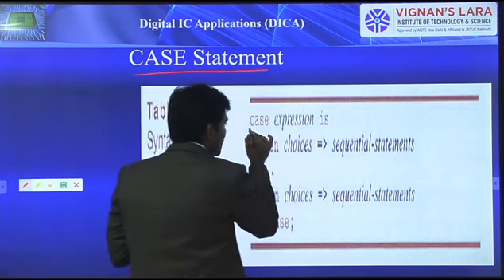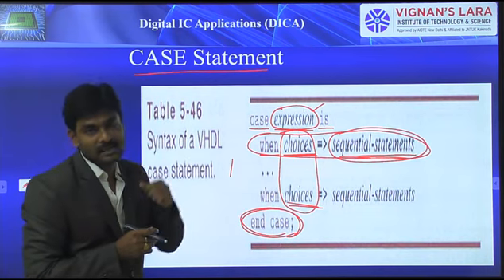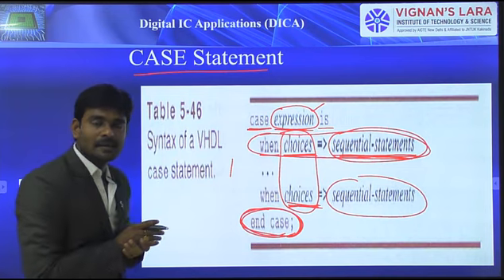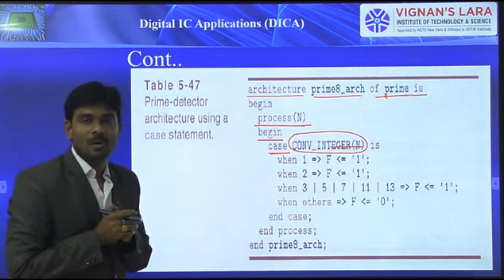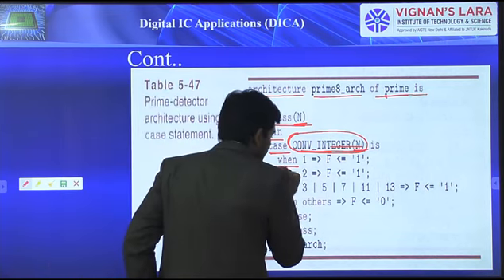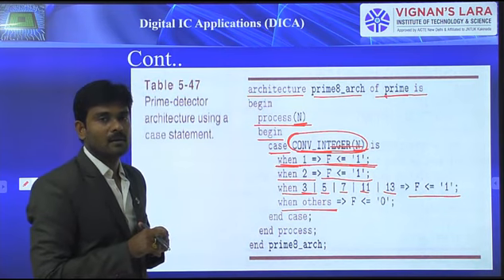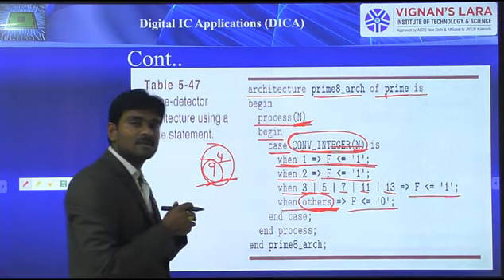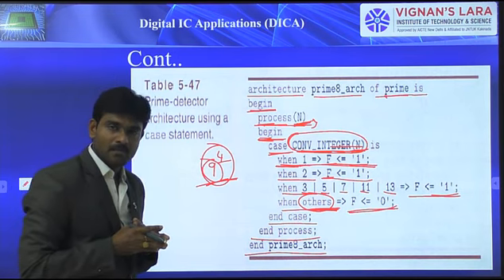Lecture35(CASE statement - DICA)